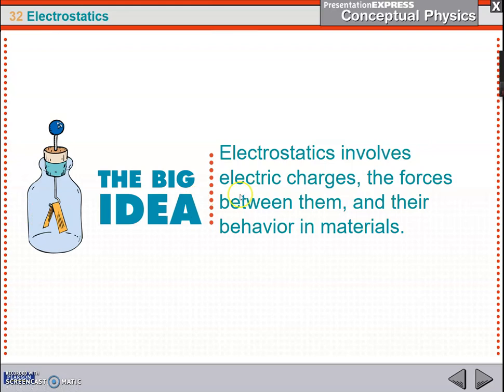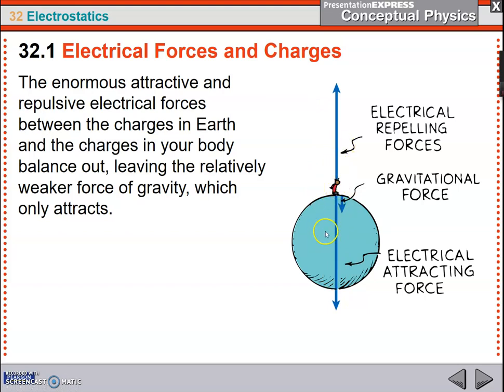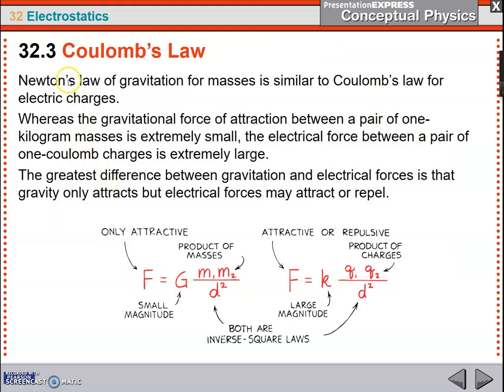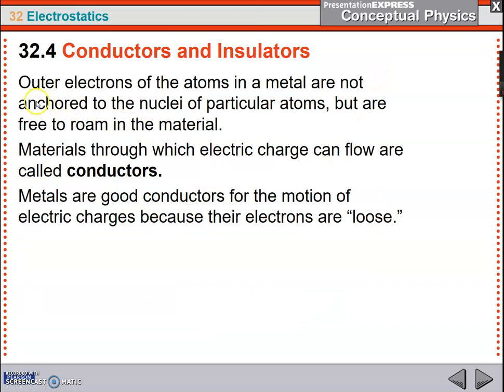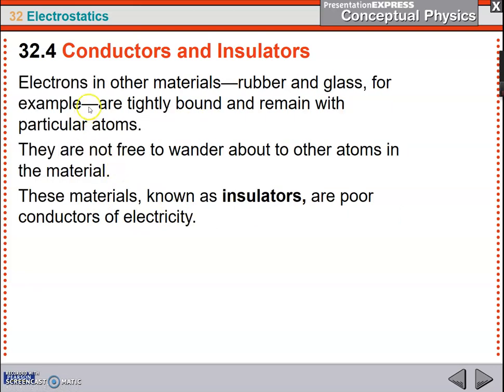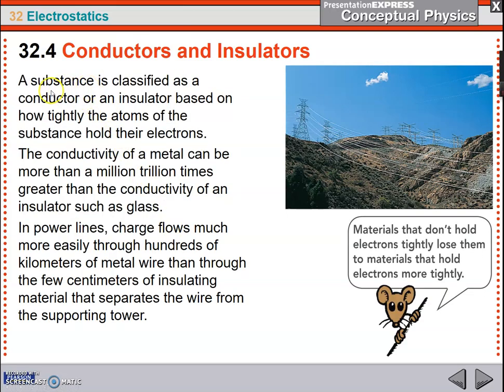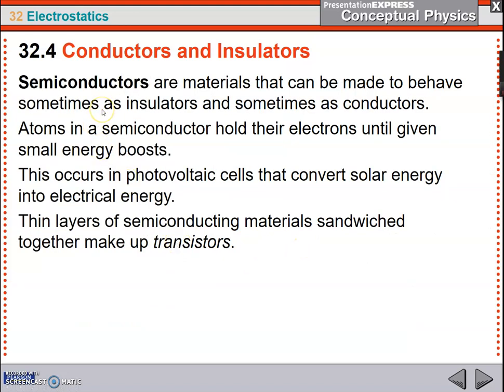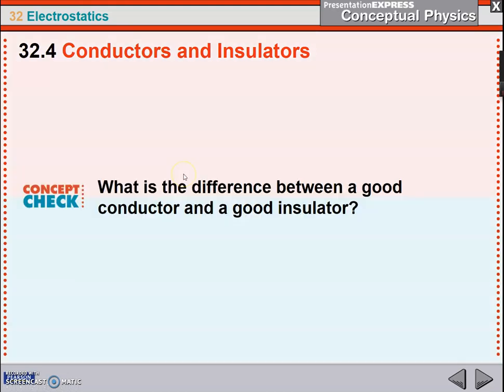8 Dec 20 conductors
This is the 32.4 lecture for Period 4, 8 December 2020.
It's better than the current 32.4 lecture in here, but I will need to do an even better one for next semester.